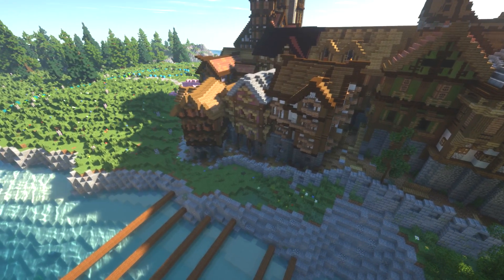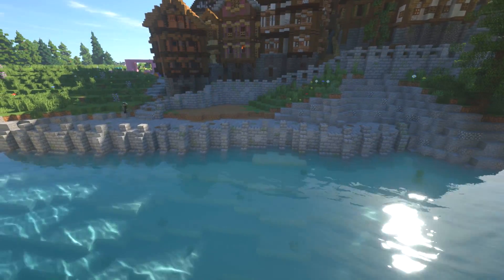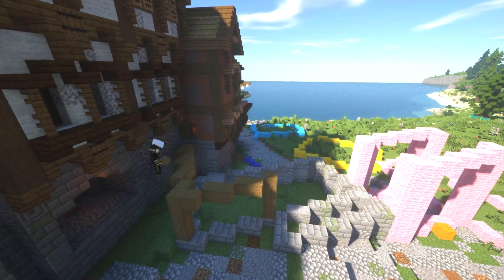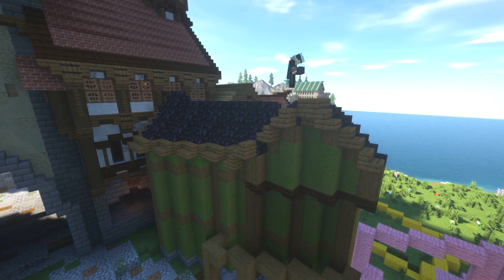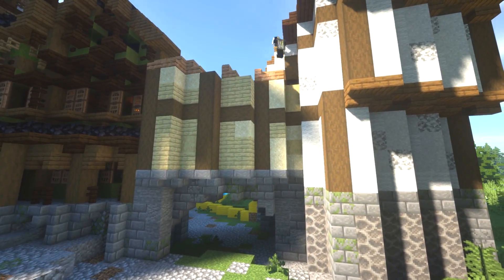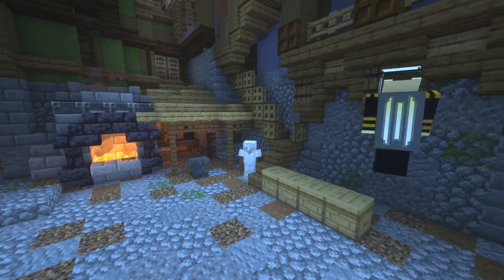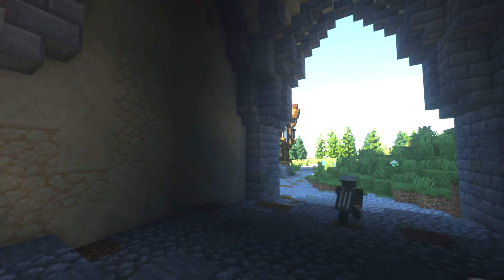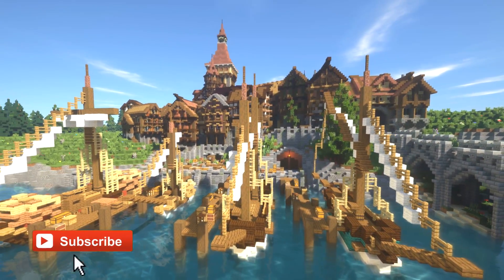Let's Build a Medieval City: #17 - Lordsport - Eastpoint : Waterfront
In this Medieval Minecraft series, I work on the City of Lordsport's Eastpoint district. Building up some of the backstreets that are facing the bay.

🎮 GAME INFORMATION
Game - Minecraft
Version - 1.16.1

🎼 MUSIC
Dream Cave - Run with Your Heart
Dream Cave - Valiant
Dream Cave - Across the Waters